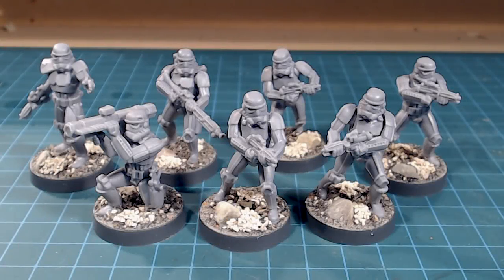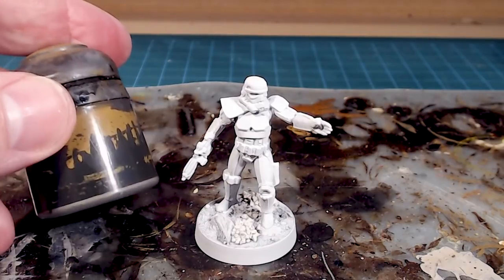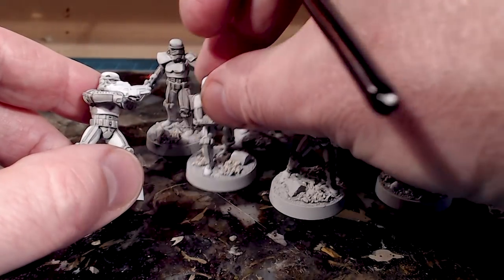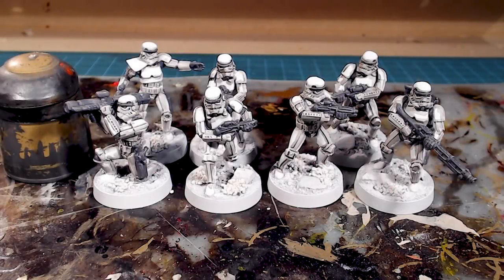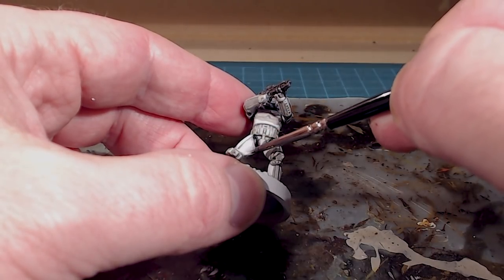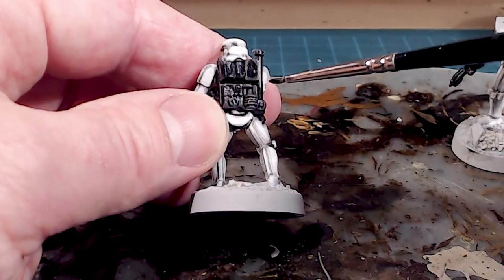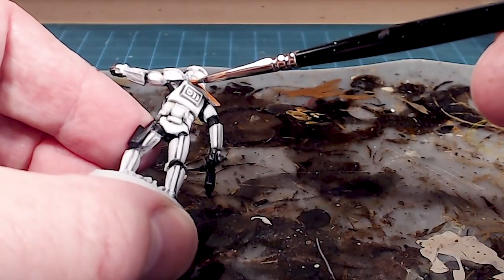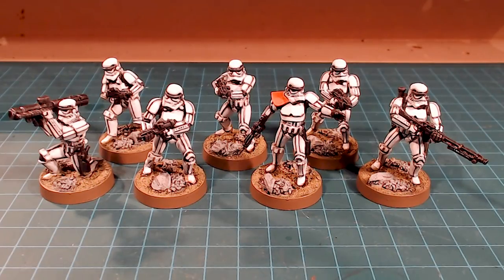How to Paint Stormtroopers - Unit Expansion - Star Wars Legion - Empire - Imperial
Painting up our Stormtroopers Unit Expansion from Star Wars Legion.